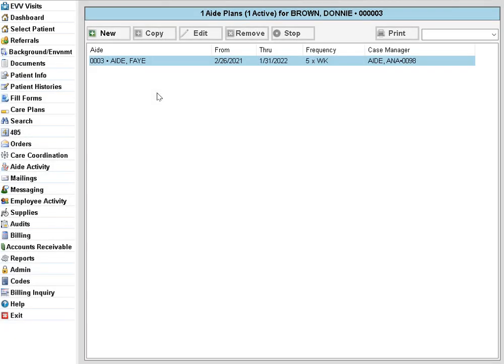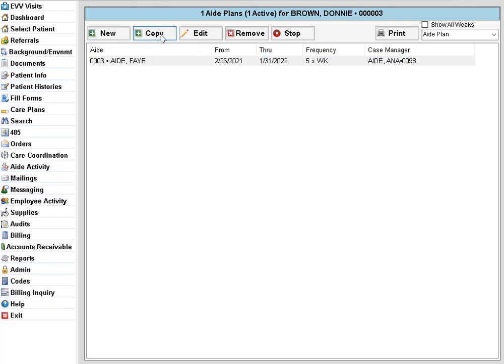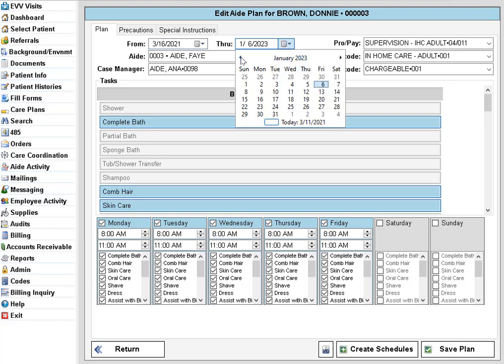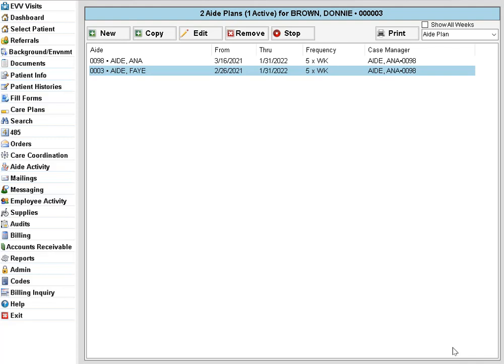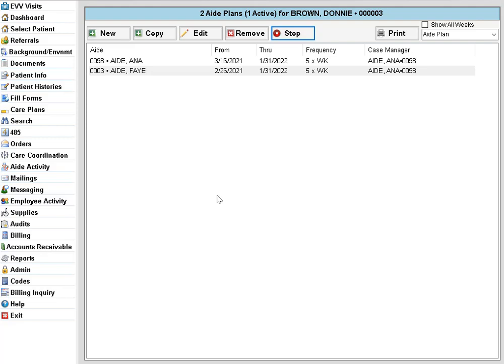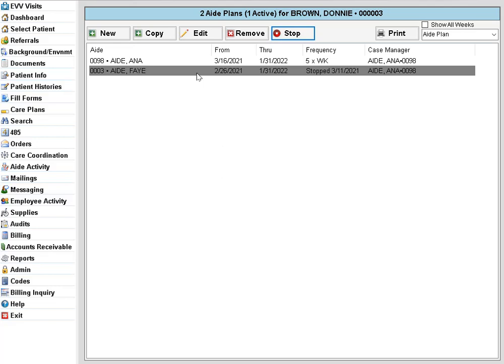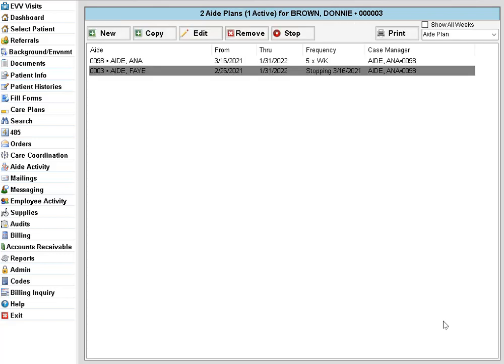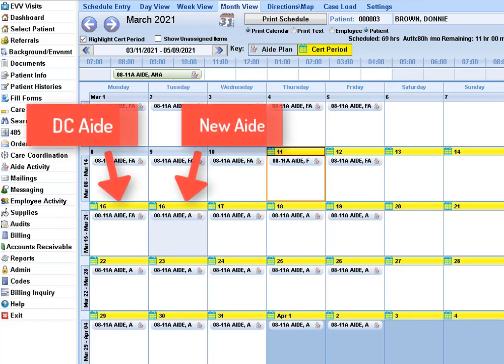When the Aide Switches on the Aide Plan/Ending Care Plan Early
Steps on how to properly switch aides in the middle of an authorization period. Also, how to end a care plan early.